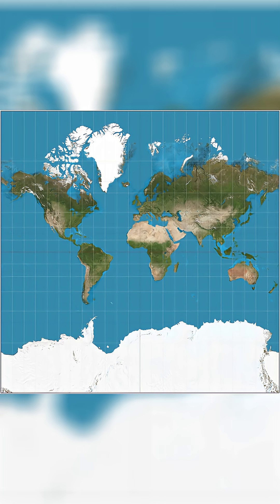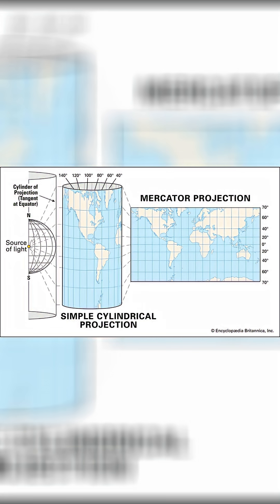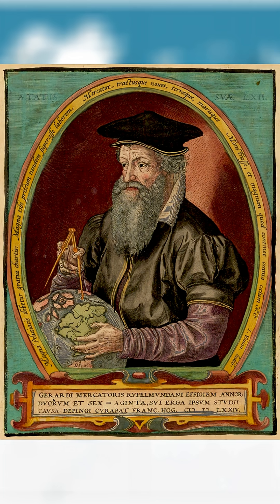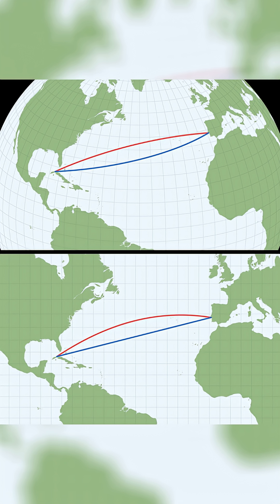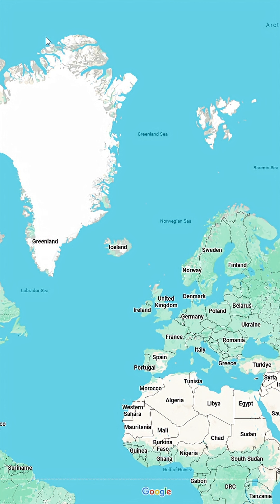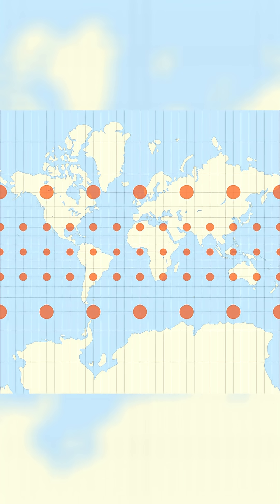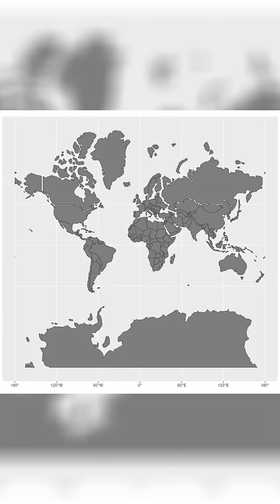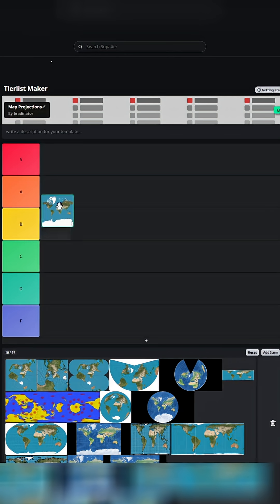Ranking EVERY Map Projection | Ep. 1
I rank the Mercator Projection